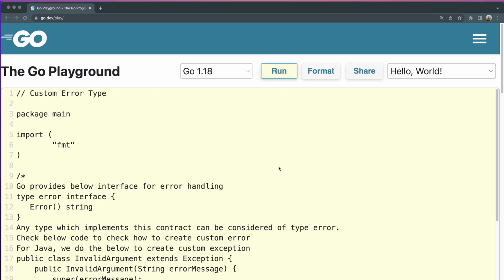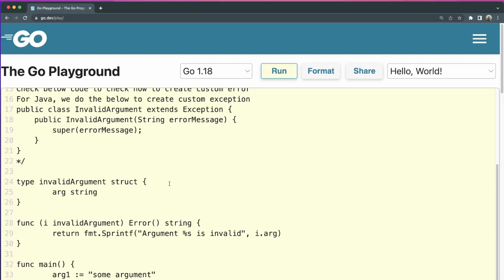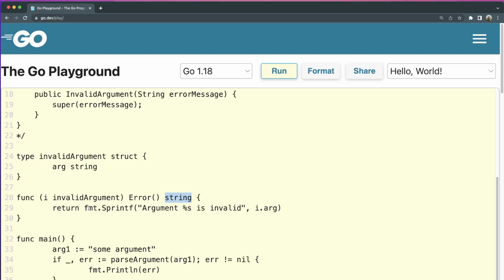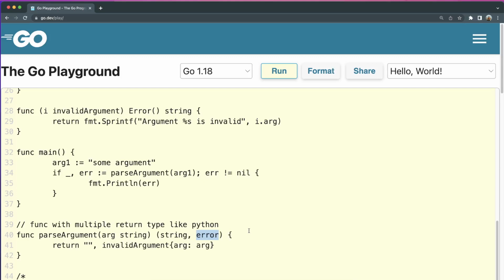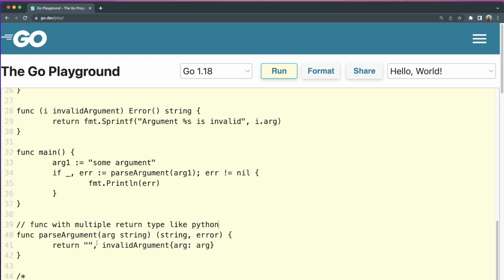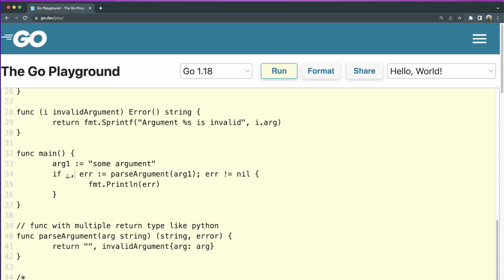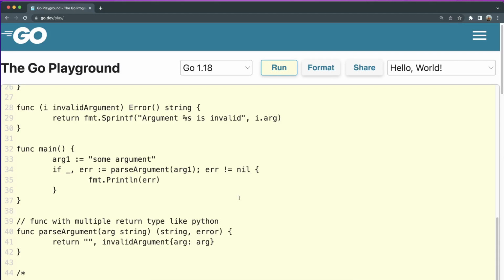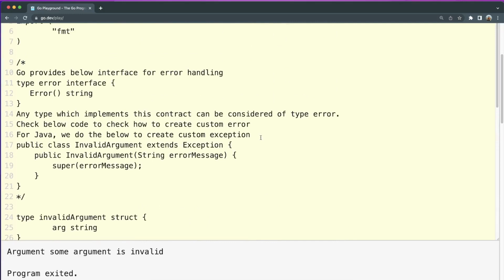L12 Go Error Handling | how to handle unexpected situation in Golang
This lecture describes about error handling in Go code

Playlist link